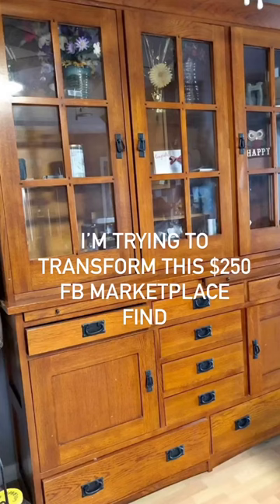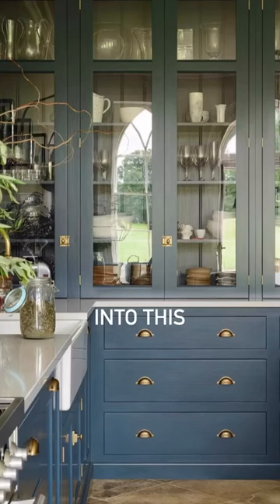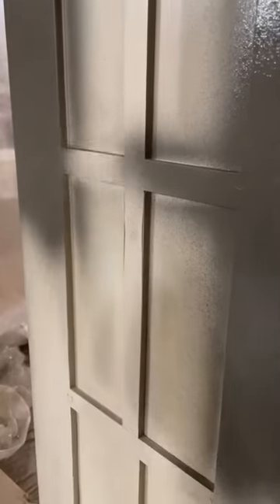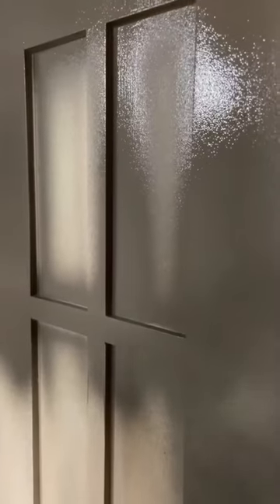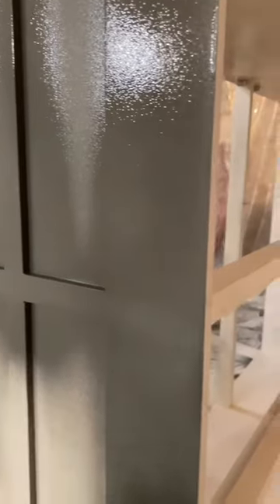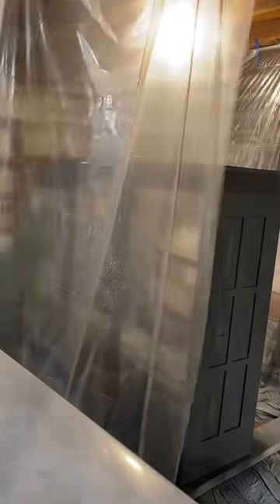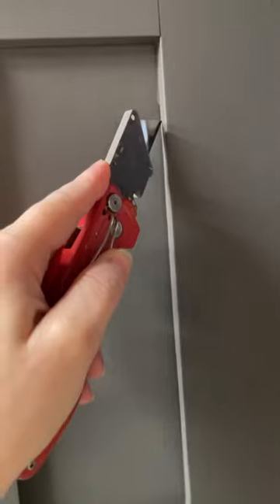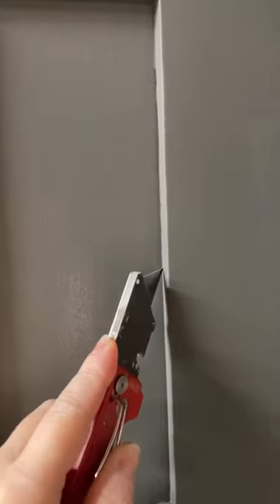Hutch Transformation: Part 5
I really hope that liquid masking worked… 🤞🏻